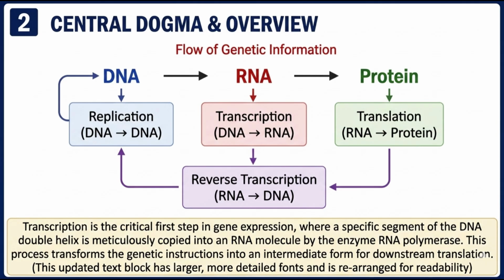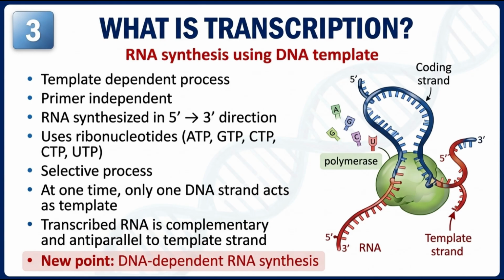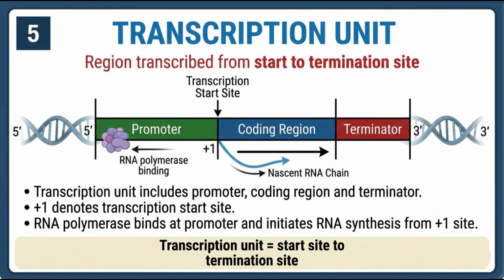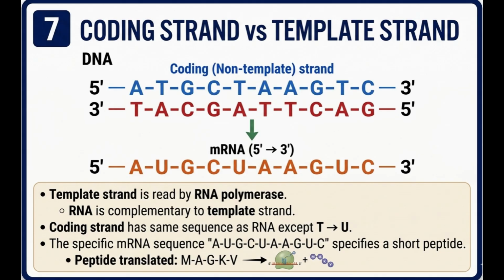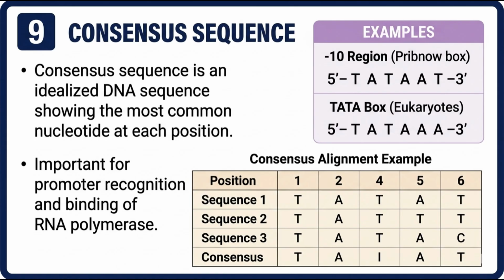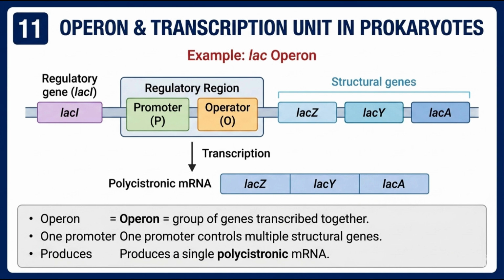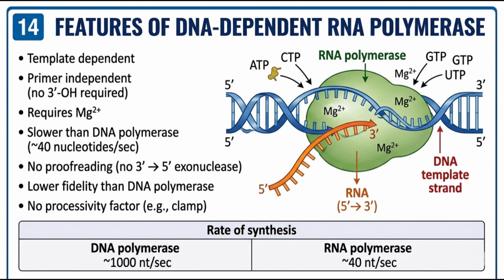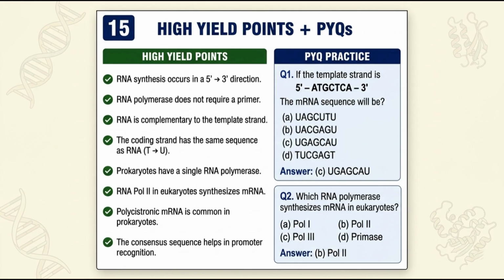Basics of Transcription | Molecular Biology Lecture 13 | CSIR-NET Life Sciences**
In this lecture, we discuss the complete fundamentals of **Transcription** important for **CSIR-NET Life Sciences, GATE Biotechnology, MSc Biotechnology, Genetics, and Molecular Biology exams**.

Transcription is the first step of gene expression where genetic information stored in DNA is converted into RNA. In this lecture, all important transcription basics are explained in a simple, conceptual, and exam-oriented manner.

## 📚 Topics Covered

✅ DNA → RNA → Protein Flow
✅ Basics of Transcription
✅ Features of RNA Synthesis
✅ Requirements for Transcription
✅ Transcription Unit
✅ Promoter, Coding Region & Terminator
✅ Upstream & Downstream Regions
✅ Coding Strand vs Template Strand
✅ Exons & Introns
✅ Intergenic DNA
✅ Consensus Sequence
✅ Pribnow Box & TATA Box
✅ Monocistronic vs Polycistronic mRNA
✅ Operon Concept
✅ lac Operon Overview
✅ RNA Polymerase Types
✅ RNA Polymerase I, II & III
✅ RNA-dependent RNA Polymerase
✅ Features of DNA-dependent RNA Polymerase
✅ High Yield CSIR-NET Concepts & PYQs

## 🎯 Useful For

🔹 GATE Biotechnology (BT)
🔹 MSc Biotechnology / Genetics / Microbiology
🔹 Molecular Biology Students
🔹 University Exams & Competitive Exams

✔ Coding vs Template Strand
✔ RNA Synthesis Direction
✔ Consensus Sequence
✔ Operon Organization
✔ RNA Polymerase Functions
✔ RNA Replicase in Viruses

## 🔔 Don’t Forget To:

🧠 Share with friends preparing for CSIR-NET